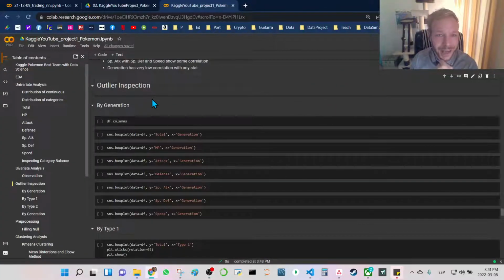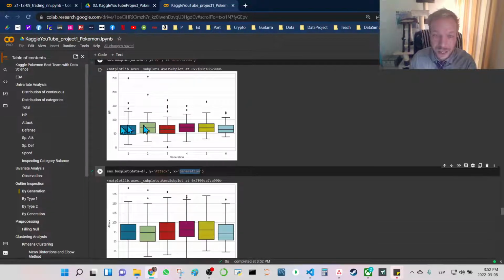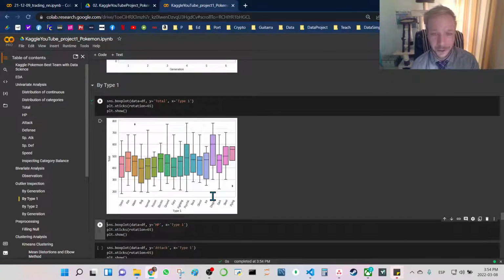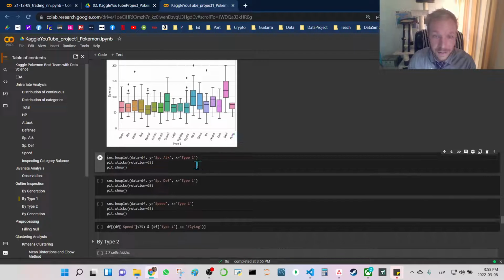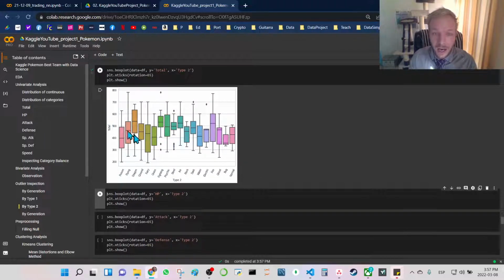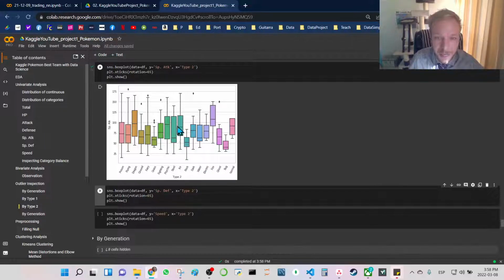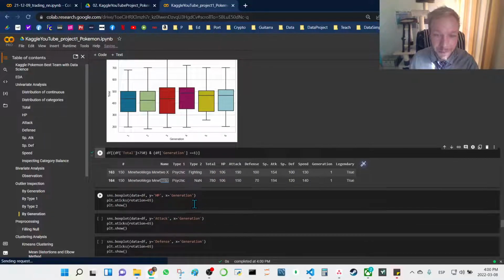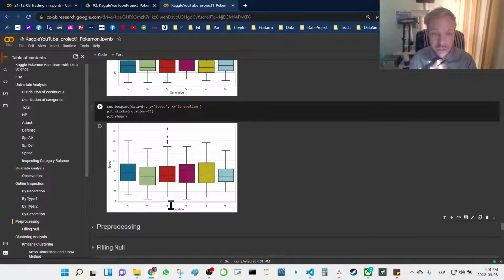Kaggle Pokemon Best Team Part 3 outlier inspection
Continuing our exploration of Kaggle's Pokemon dataset in an effort to determine the best team of pokemon.  We used pandas, sklearn, yellowbrick in our analysis. In this video, we will be reviewing and looking into the outliers to understand them to be and if we need to treat outliers before

This is meant to be a showcase of how I approach data science.  If you're interested in learning more visit my profile to reserve a class now.